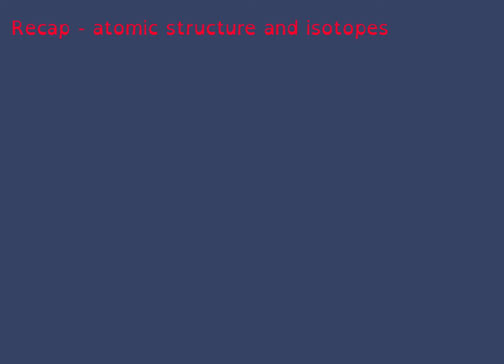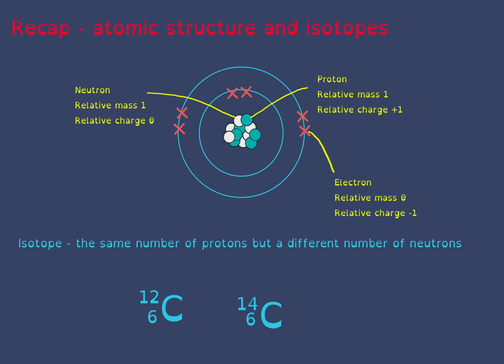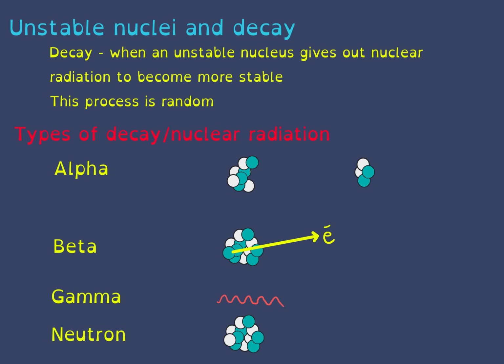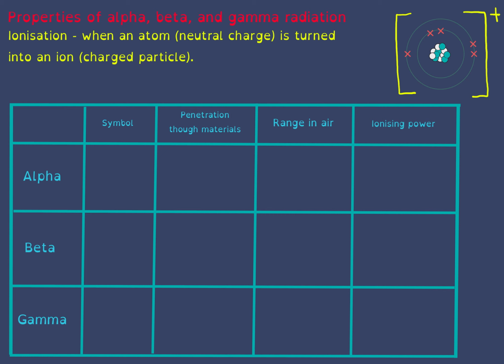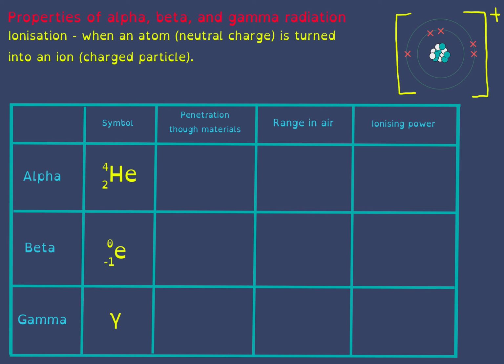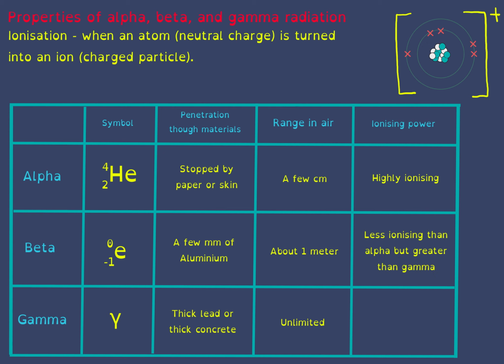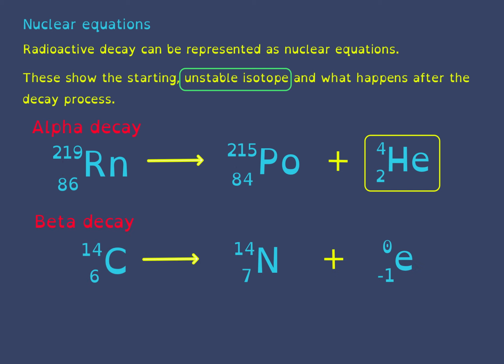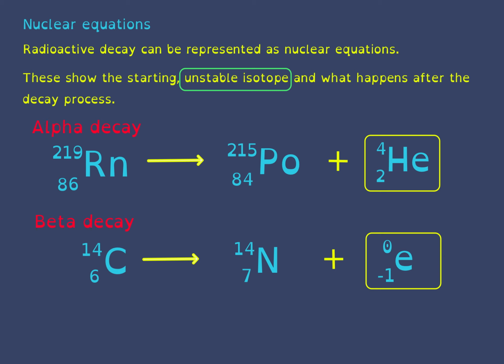Atoms and nuclear radiation